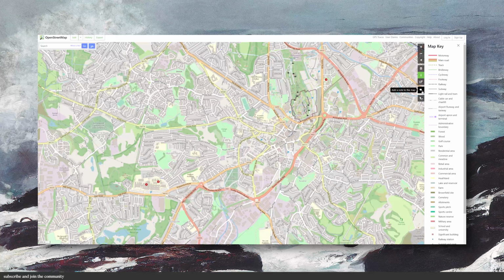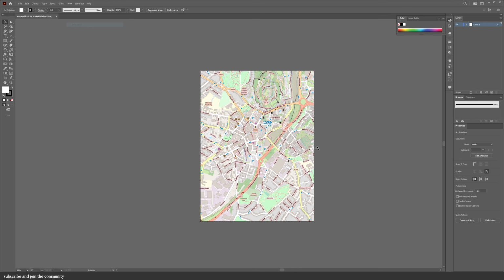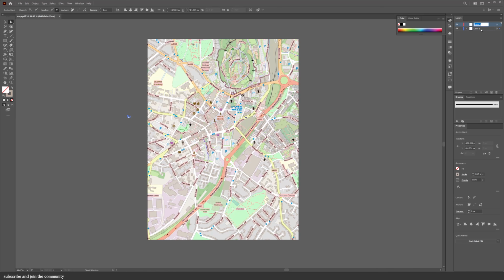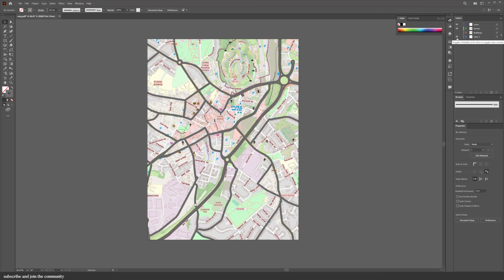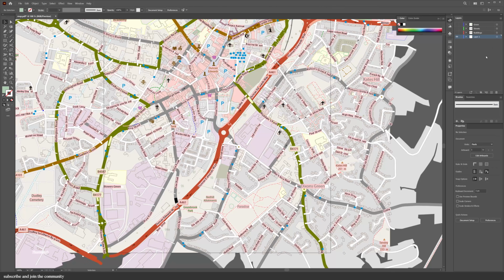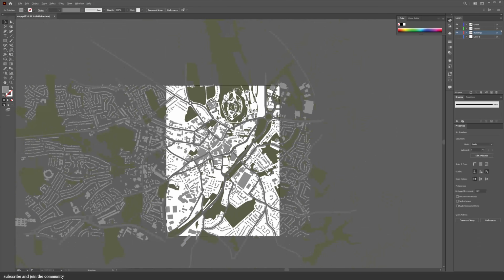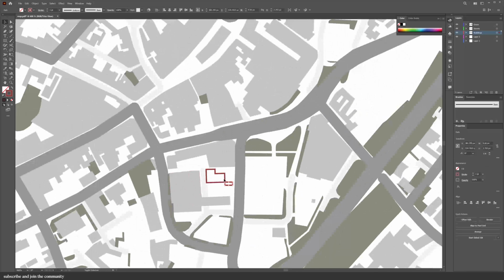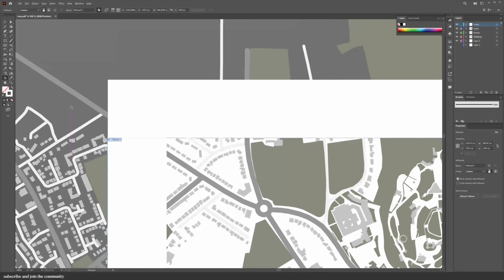EASY Site Plan No DIGIMAP or TRACING in UNDER 10 MINUTES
MY PATREONS (AVIORS):

♡ Cesar Chirinos-Garcia
♡ Loribel Lopandza
♡ Dana G Neilson

WHO AM I:
Hi! My name is Rasha, and I am 24 years old MArch architecture student living in the UK. I make videos about design, architecture, and architectural rendering.

GET IN TOUCH:

If you’d like to talk, I’d love to hear from you! I try my best to reply to all emails therefore, it might take some time to reply to everyone.

COMMUNITY GUIDELINES:
The objectives of this channel are to support architecture students in their professional and personal aspirations, develop friendships and connections, and raise interest in our profession. To reach these goals, each member of this community must feel safe and welcomed. Therefore, I will not tolerate any forms of cyberbullying towards me, or others and I will not hesitate to delete/block any comments that I feel violate these guidelines.